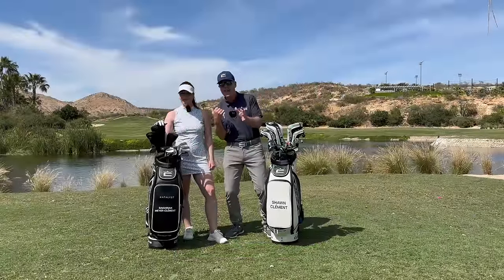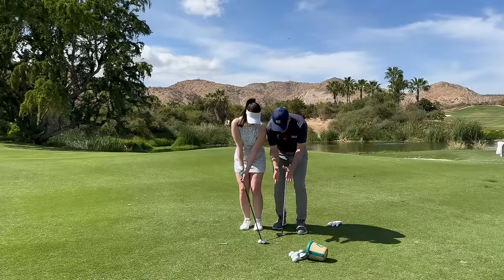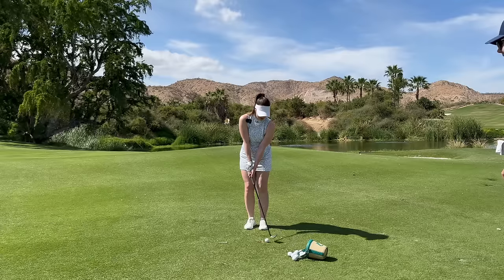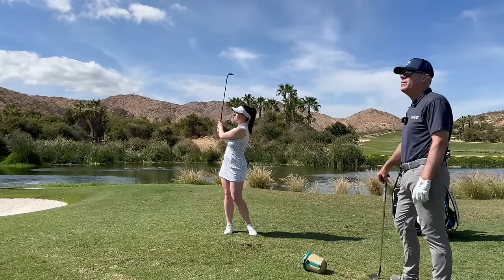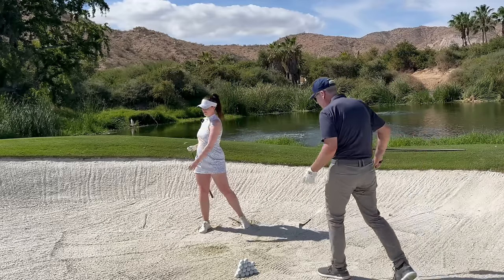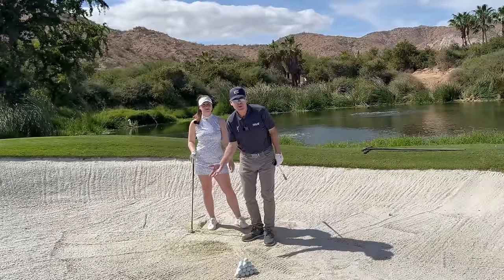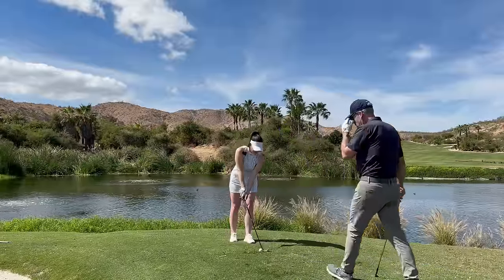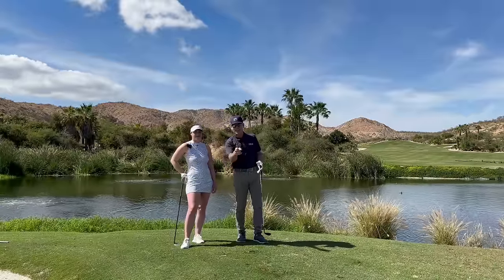AMAZING NATURAL FORWARD PRESS to get COMPRESSION THROUGH THE BALL| Wisdom in Golf | GolfWRX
THE BEST VIDEO ON FORWARD PRESS FOR YOUR GOLF SET-UP IN YOUTUBE HISTORY; naturally get through the ball and add effortless distance and incredible compression!  | Wisdom in Golf | GolfWRX |

00:20 Shawn introduces the golf lesson w/ Savvy
01:16 Using the forward press in the short game setup w/ Sav
03:26 Using forward press setup for pitch shots
05:07 How the forward press works well for bunker shots
07:27 Savvy demonstrates the flop shot with the forward press
10:19 Shawn demonstrates the forward press in the chip shot
10:22 Shawn demonstrates the forward press in the pitch shot
10:27 Shawn demonstrates the forward press with a bunker shot
10:32 Shawn demonstrates the forward press with a flop shot
10:38 How the forward press works with a 8-rion w/ Savvy
11:55 How the forward press works with the 7-wood
12:11 How the forward press sets up with the driver w/Savvy
14:12 Shawn demonstrates the forward press with a mid-iron
15:05 Shawn demonstrates the forward press with a 4-iron
16:00 Shawn demonstrates the forward press with a fairway wood
16:59 Shawn demonstrates the forward press with a Driver
17:55 Shawn concludes the golf lesson